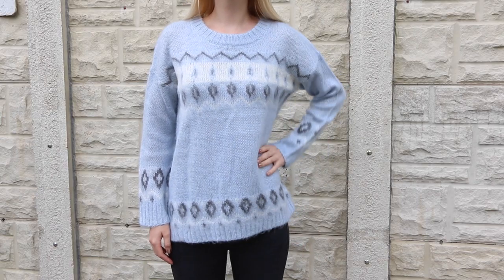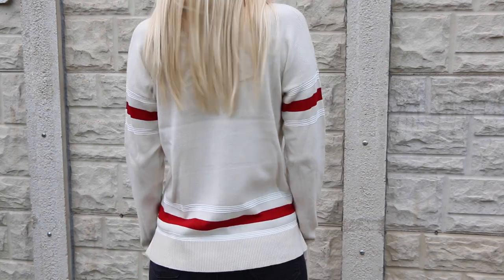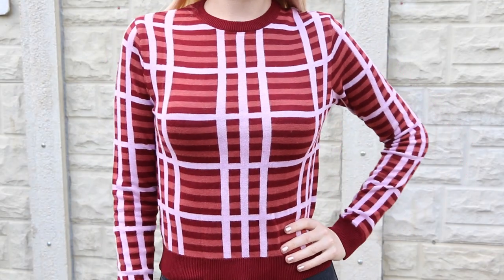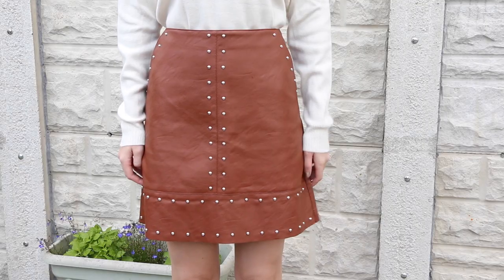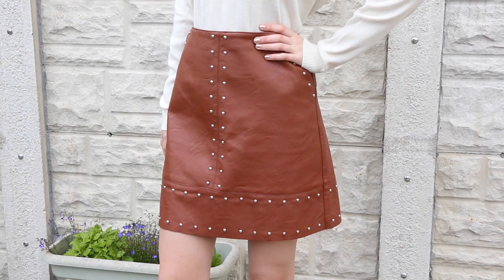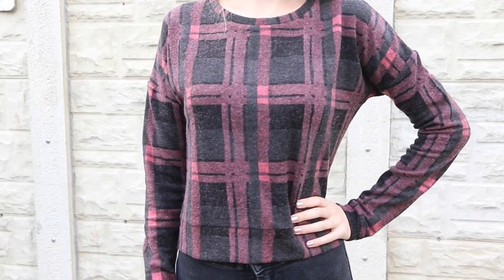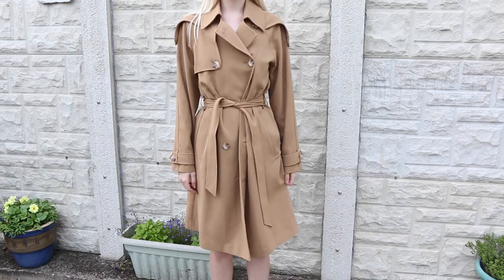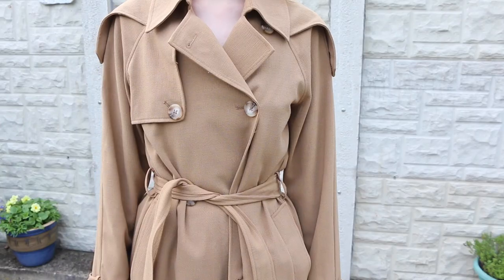ASOS Haul Autumn 2016 & Try On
I'm excited to share an ASOS haul for Autumn 2016! It's a try on haul so you can see what everything looks like properly on and I hope you like it!

♥ PRODUCTS MENTIONED ♥